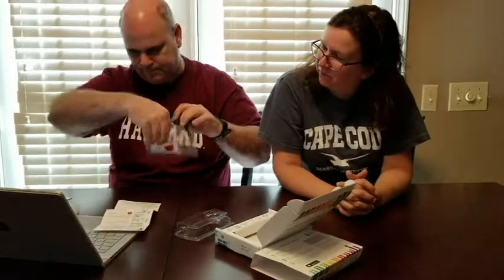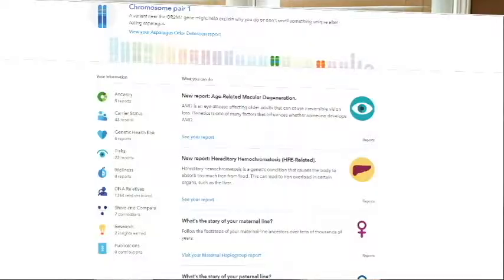23andMe - Genealogy/Health and DNA - How to Use and Review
This is the link to purchase 23andMe.

In this video, what do you receive in the 23andMe kit, how do you use it, what is provided after it's processed.  All of this information is in this video.